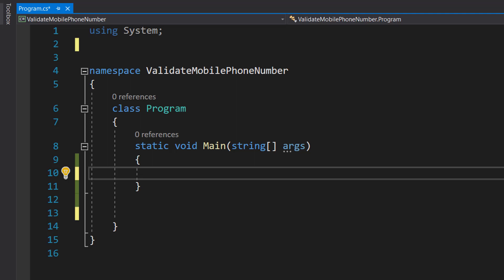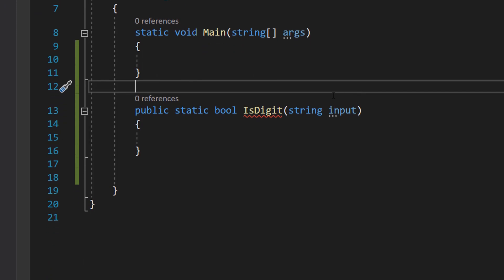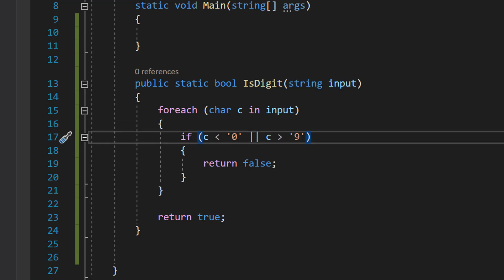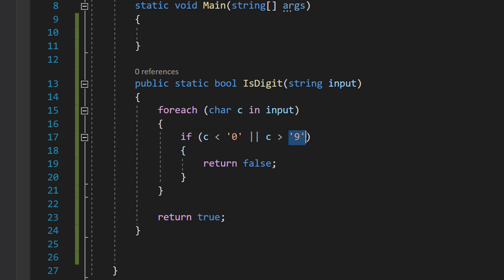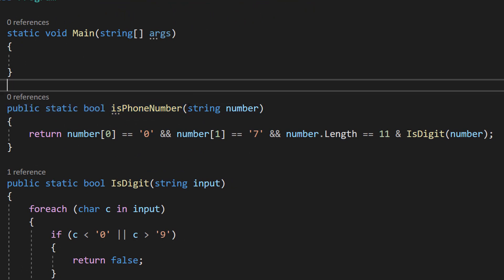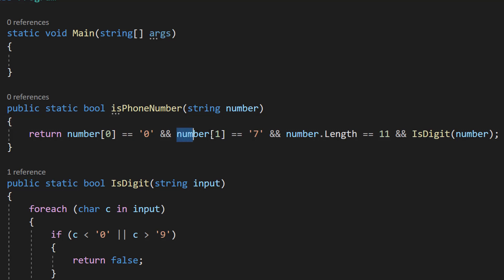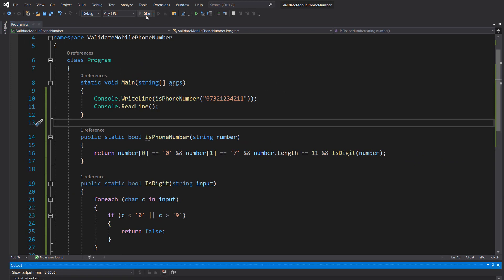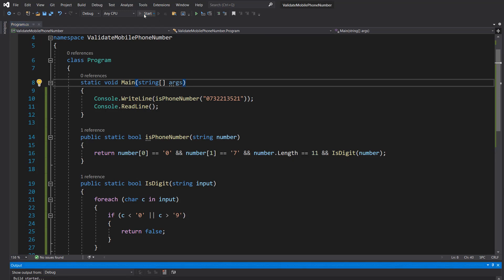C# How to Validate a Mobile Phone Number (Simple)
Greetings, today I will be teaching you how to validate a UK Mobile Phone number using C#. This method can be applied to non-UK phone numbers. We will check if the length is 11 digits, that all characters are digits, the first number is 0 and the second number is 7. If all are true tell the user it is valid and if at least one condition isn't true then tell the user it is invalid.

This video is a remake of an older C# video covering how to validate a mobile phone number. For some daft reason, I decided to make the font really small.